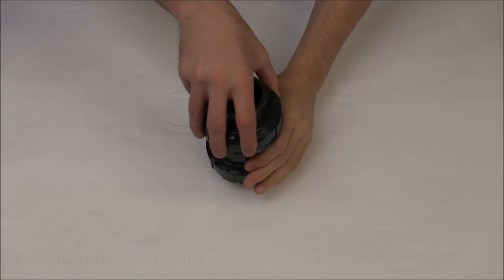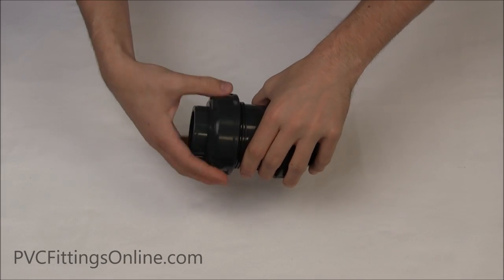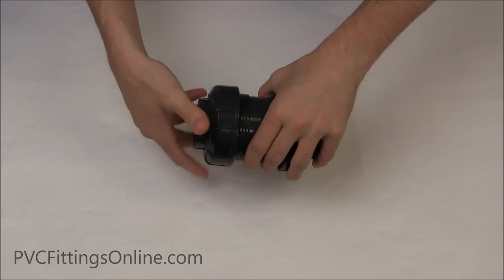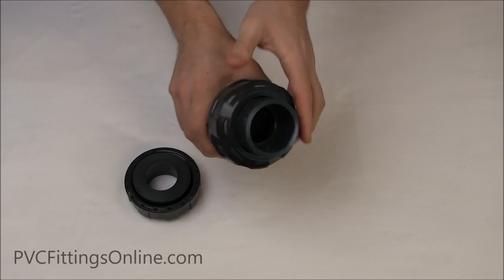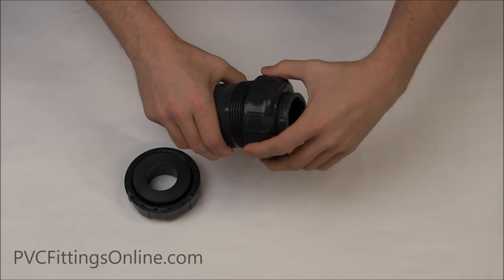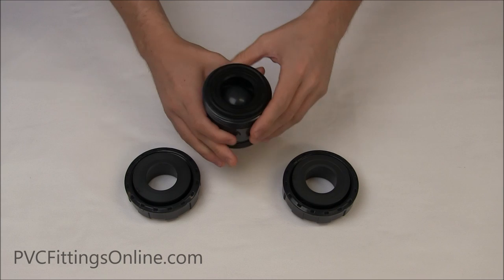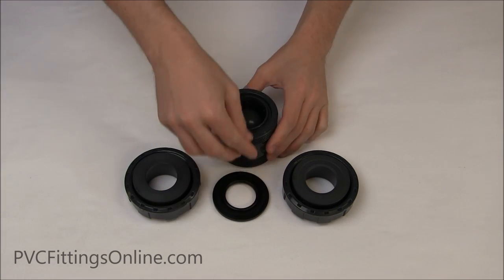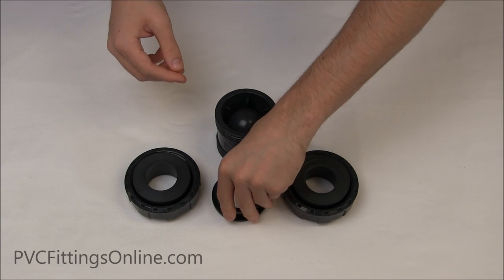How to Disassemble a True Union Ball Check Valve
A ball check valve has many applications. This video shows how easy it is to take one apart. For more info on this type of valve, read the blog post

For more PVC tips and DIY guides, visit our resource center